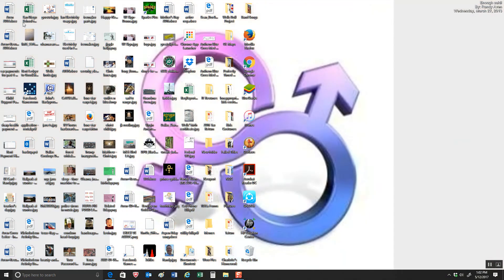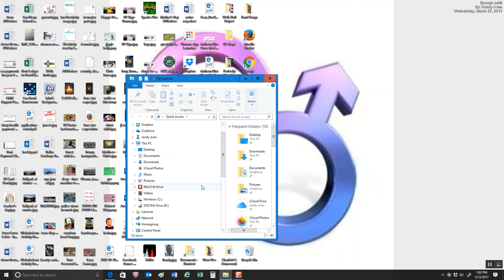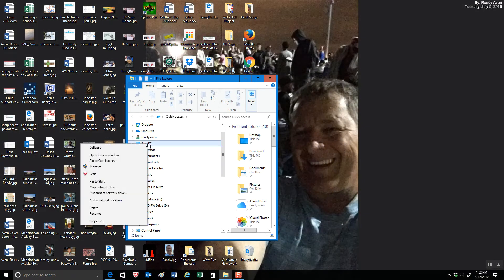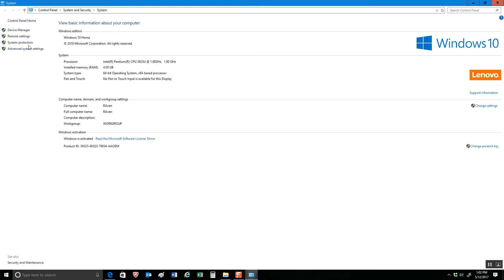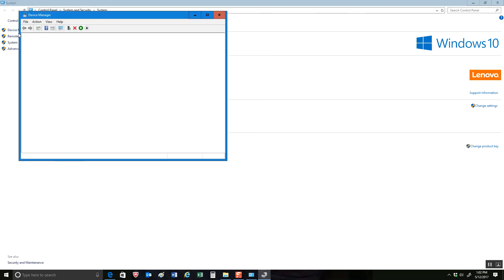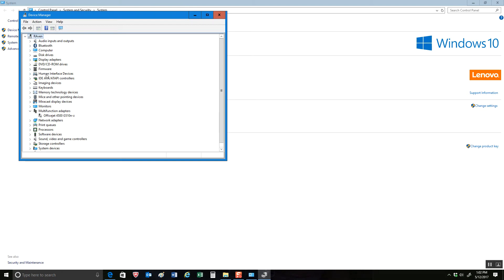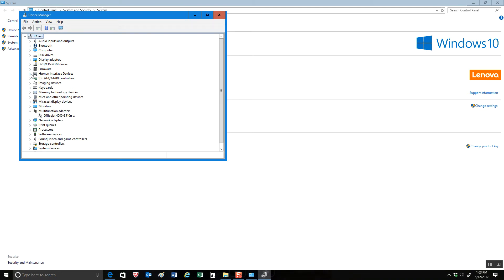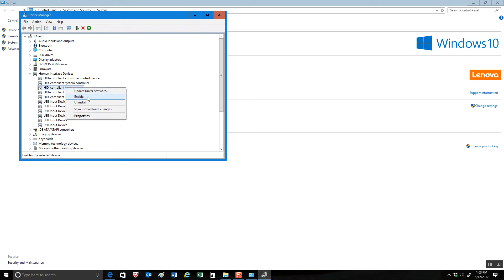Mouse Jumping Around & Screen zooming in and out Fix - Touchscreen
This video I made to help those who had the same problem I did, which was my mouse going crazy all on its own and my webpages zooming in and out. I have a Lenovo C50-30 Desktop Touchscreen and it's running on Windows 10. This video will show you how to fix the issue.